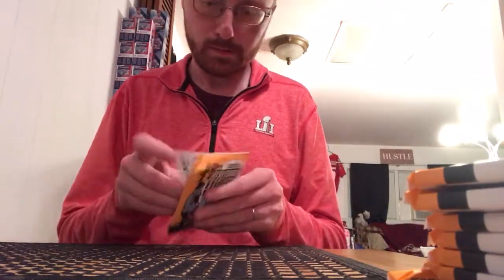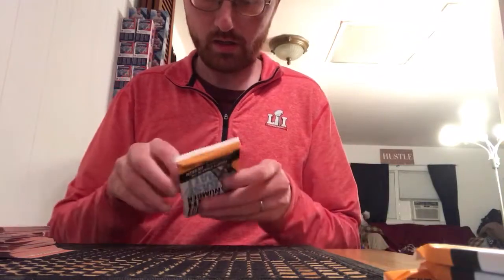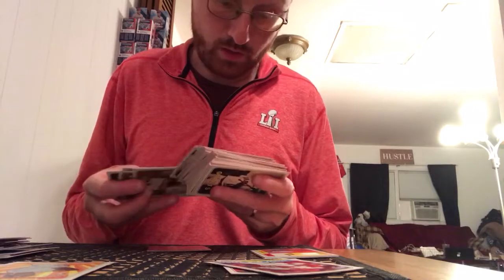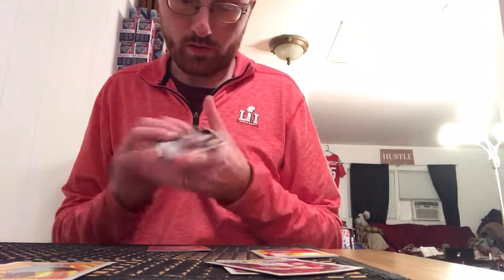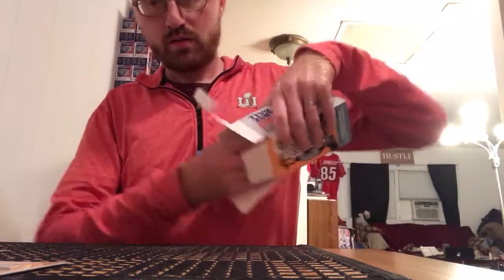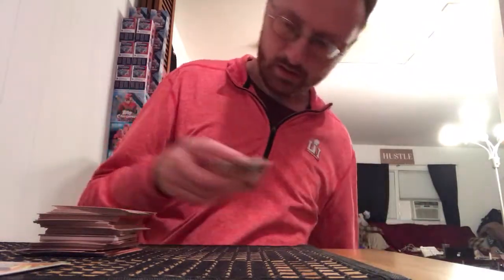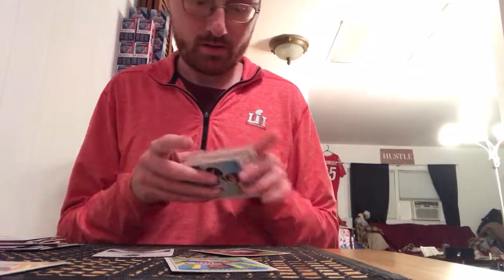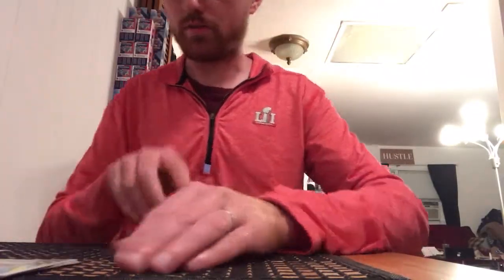2018 Topps Heritage High Number 2-Box Blaster Break